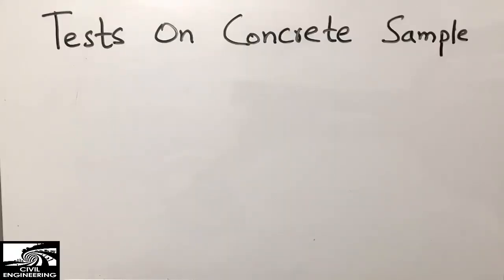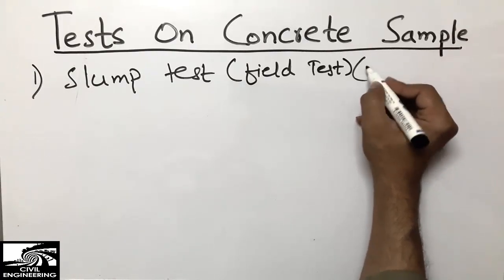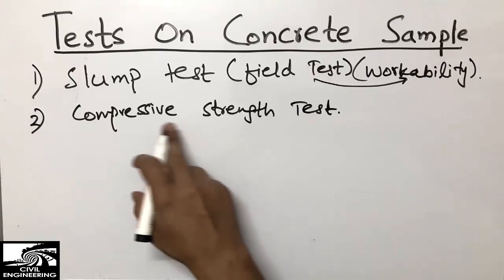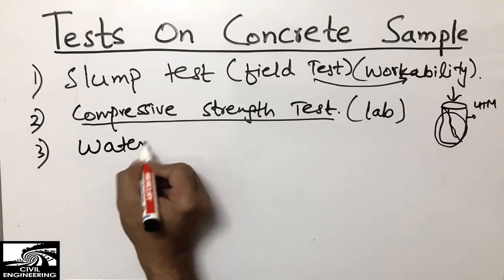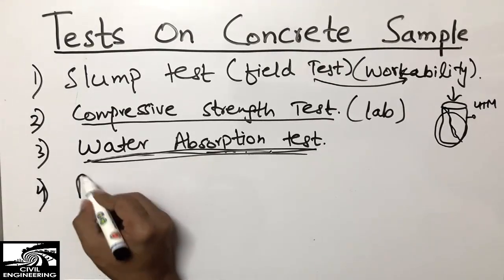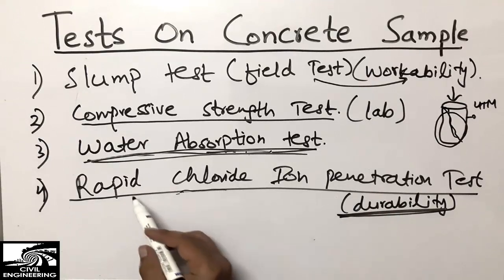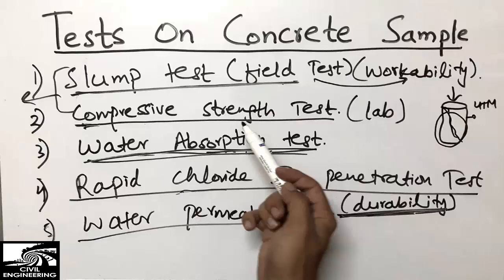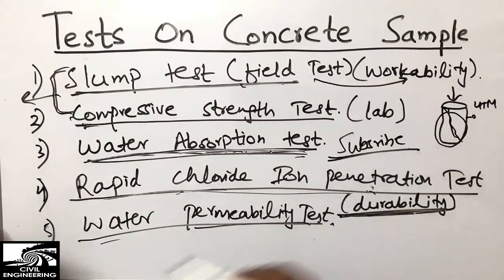Different Tests on Concrete Sample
This video shows the different tests performed on the concrete in the laboratory as well as on the site. Concrete is the most important composite material of the construction project, so we should know about its properties on the site and the different well known tests on concrete.